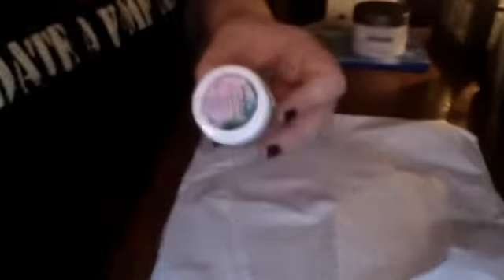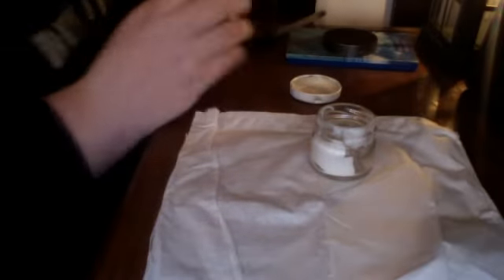How to Make Your Own Eye Primer!!!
Hey guys! This is how to make your own eye primer. It's extremely easy!!! You just need a thick face or eye cream and concealer! I hope you guys liked this video!